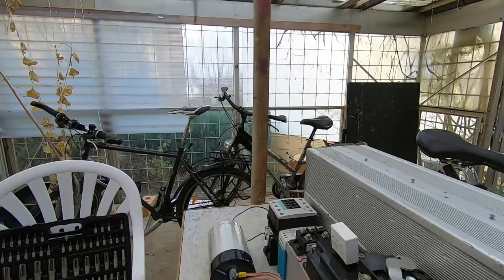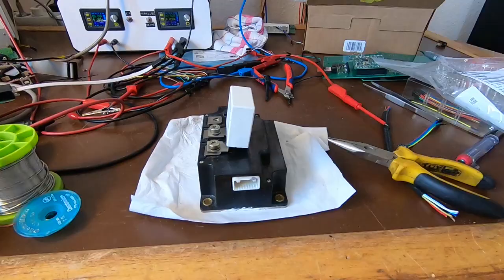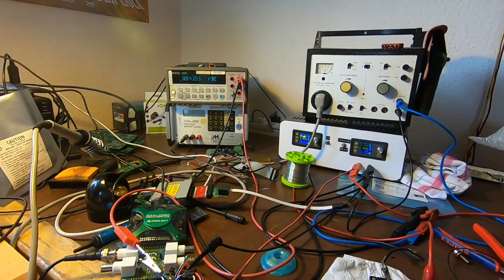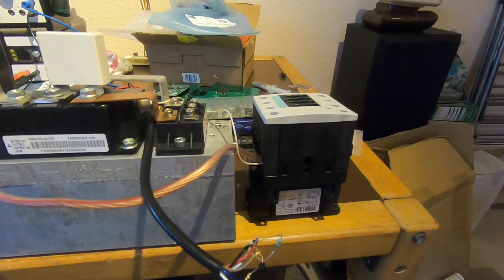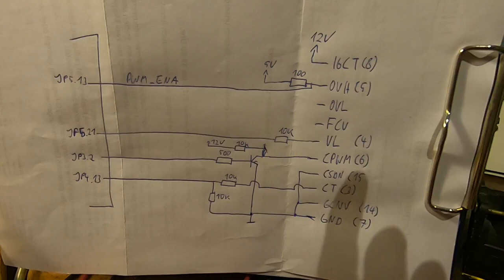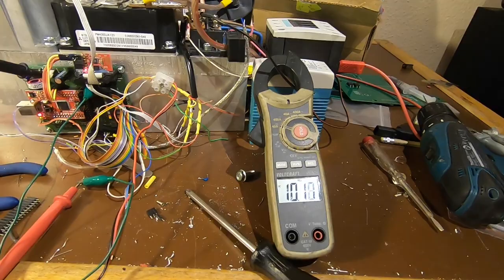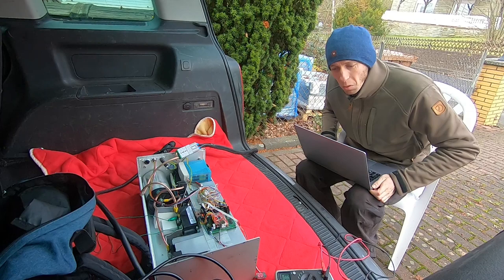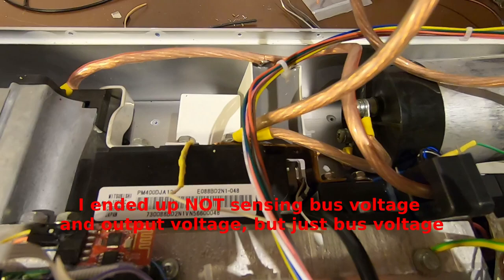Lab Update #55 - High Power Charger with Prius stuff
In this experiment we build a high power charger that rectifies 3-phase mains and uses a Prius buck/boost converter to push the DC current into your battery.

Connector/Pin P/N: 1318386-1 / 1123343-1